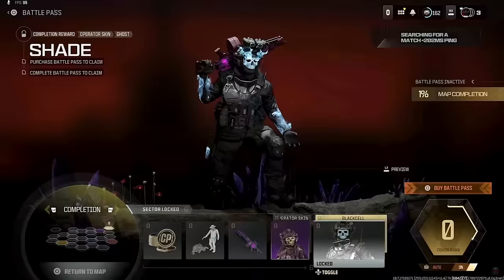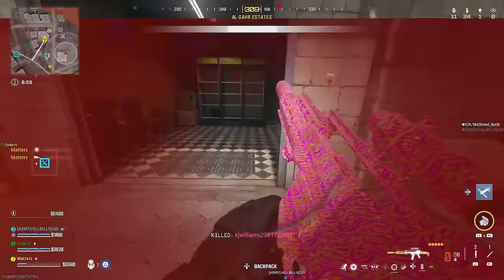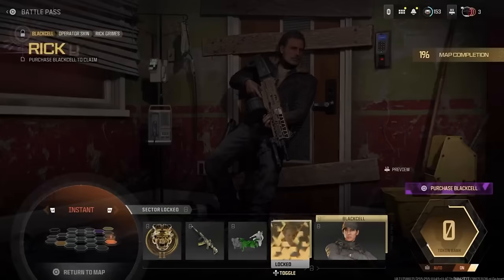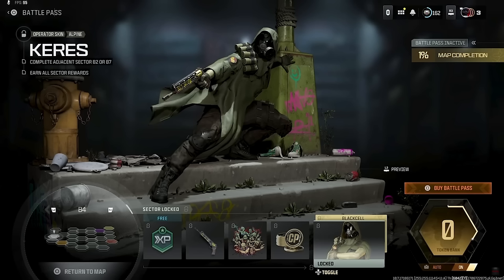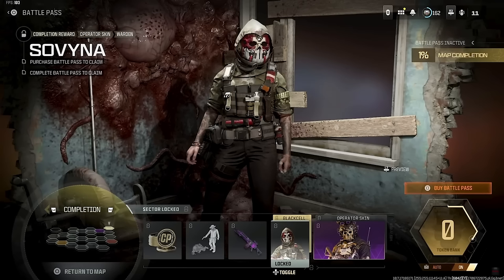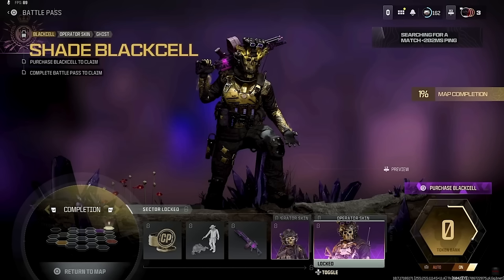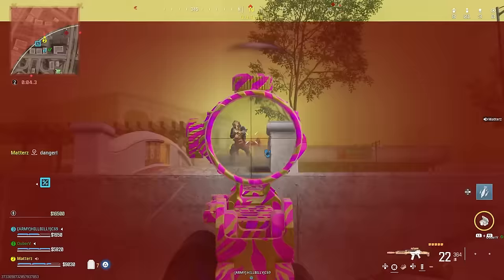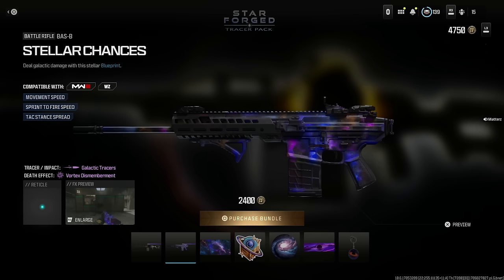FIRST LOOK at Season 2 Tier 100 Operator Skins! MW3 Battle Pass & Blackcell Showcase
All 100+ Free Rewards in the MW3 Season 2 Content Update… (Camos, Operators & More)

Get your own gaming and or video-making PC here! There are 3 tiers of PCs to choose from and are fully customizable if you want to add or remove your own parts!

Call of Duty returns with an all-new campaign, modernized versions of classic Multiplayer maps and an open-world PvE Zombies experience.

ZOMBIES
ALL NEW OPEN WORLD ZOMBIES
For the first time, team up with other squads to survive and fight massive hordes of the undead in the largest Call of Duty Zombies map ever. Call of Duty: Modern Warfare III Zombies (MWZ) tells a new Treyarch Zombies story with missions, core Zombies features, and secrets to discover. Ready up for an open world PvE survival experience against some of the biggest enemies in Call of Duty history.​

MULTIPLAYER
IT'S TIME TO SETTLE OLD SCORES AND START NEW ONES
Dive into 16 modernized maps from the original Modern Warfare 2 (2009) with new modes and gameplay features, and over 12 all-new core 6v6 maps rolling out during post-launch live seasons. Plus, new Ground War maps boasting innovative play spaces and the epic return and evolution of the popular War Mode that first debuted in 2017’s Call of Duty: WWII.

Season 1 brings new maps, Gunfight, and the next Zombies mission to Modern Warfare III, along with a host of holiday-themed events and more. Play now!

0:00 Intro
0:12 Sponsor
0:22 MW3 Season 2 Release Times & Early Download
1:10 Season 2 Reloaded Release Date for Modern Warfare 3
2:02 First Look at Season 2 Tier 100 Operators & More!
6:38 Final Season 1 MW3 Store Bundle Updates Released